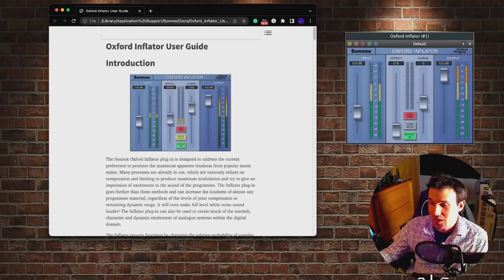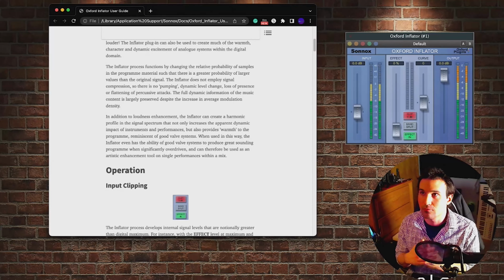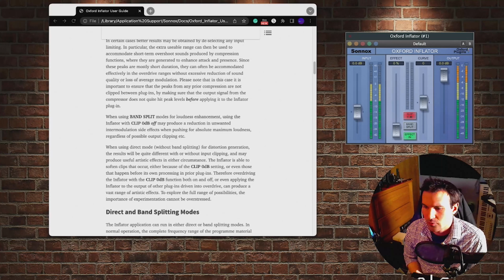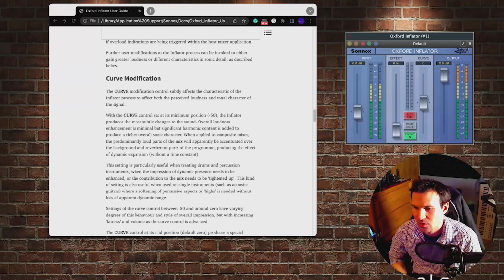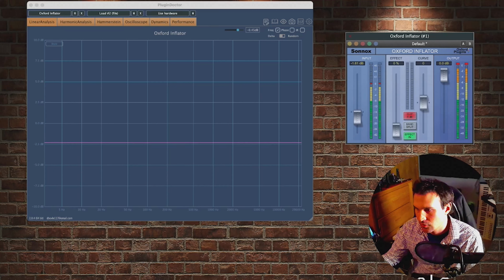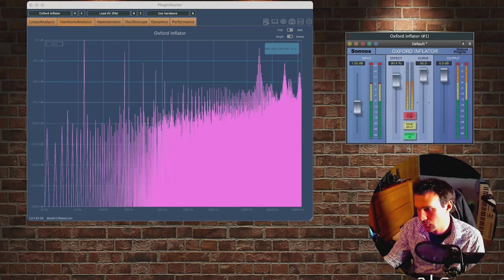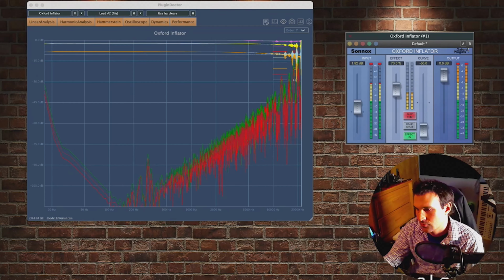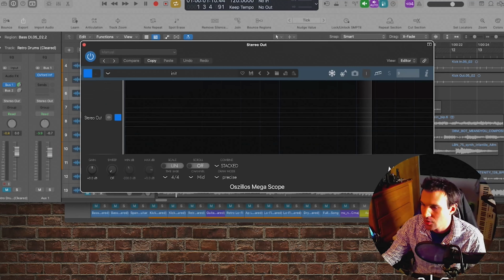InFlate YoUr TraKs WitH Sonnox INflAtOR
Sonnox Inflator Takes your tracks to the stratosphere. Giving you the best "status" on your uploads. get it... Seriously though Sonnox perfects the way a clipper/limiter is supposed to work.

Intro: (0:00)
PDF: (0:49)
Plugin Doctor: (9:42)
In the mix: (17:50)
Outro: (23:28)

Music, Technology, Plugins